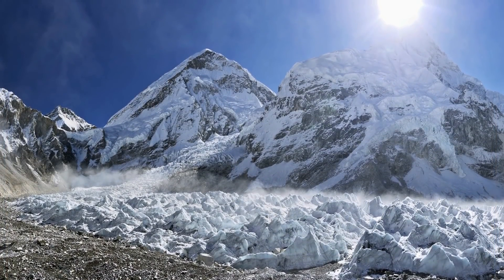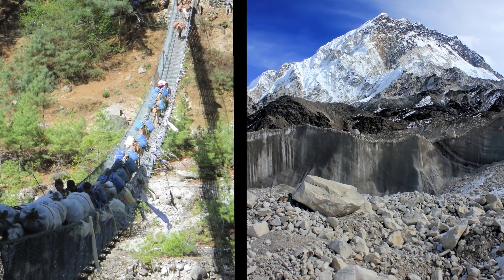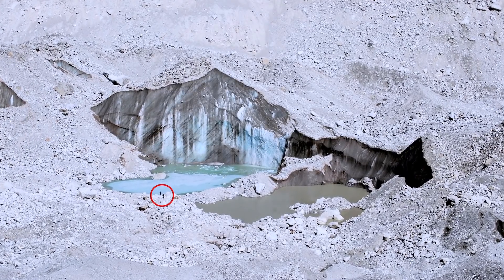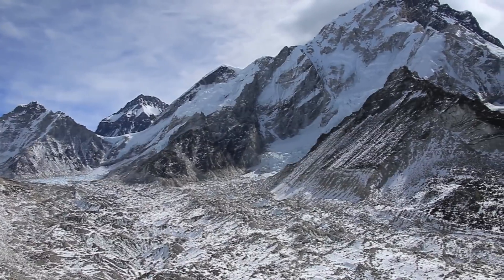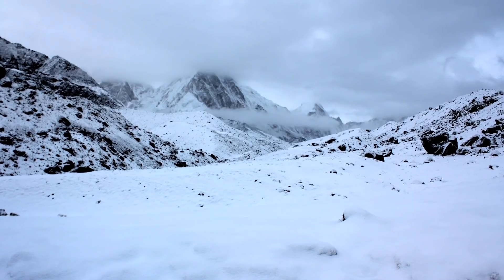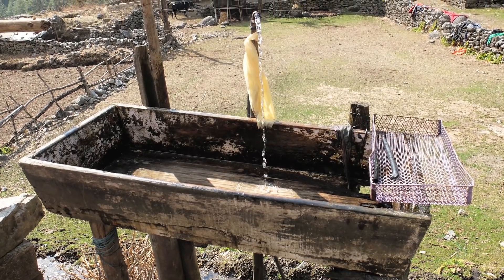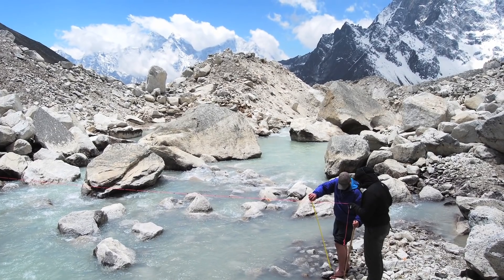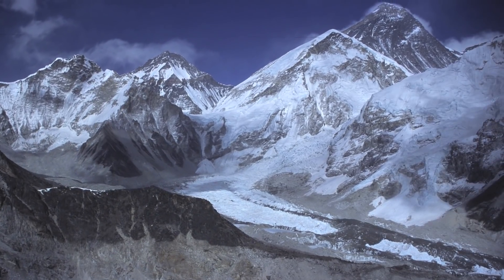Hidden glaciers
Of the world’s glaciers, those in the Himalaya are among the least understood. We know they are generally shrinking due to climate change, but their behaviour is different from other glaciers due to their covering of debris from surrounding mountain rock-falls. The impact of this rock debris isn’t well understood and is causing uncertainty about their future and the future of those who rely on the glaciers for water.
 Selected for the Royal Society Summer Science Exhibition 2015.